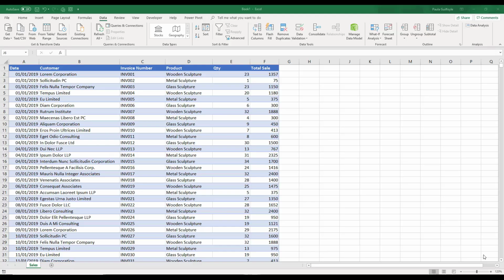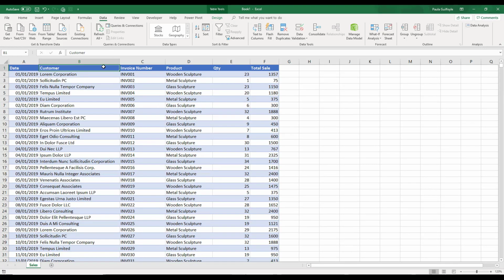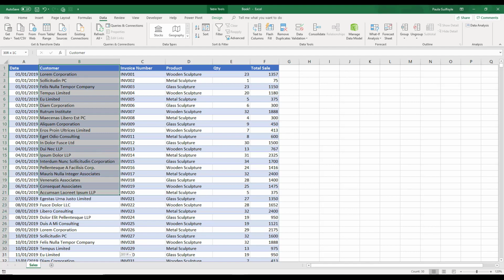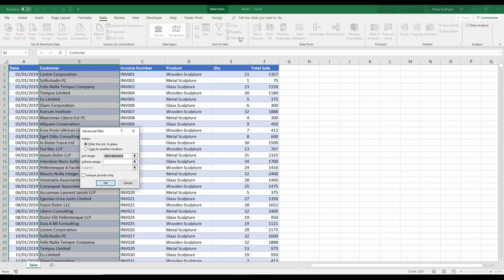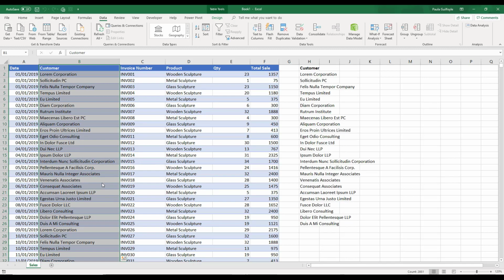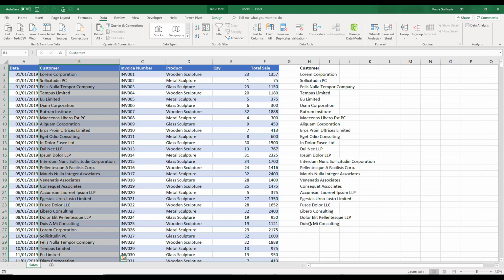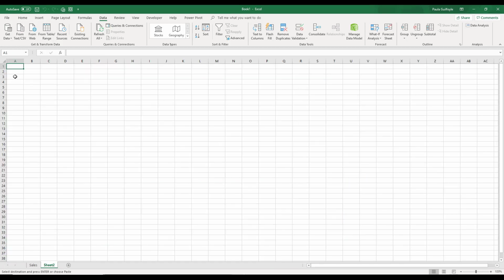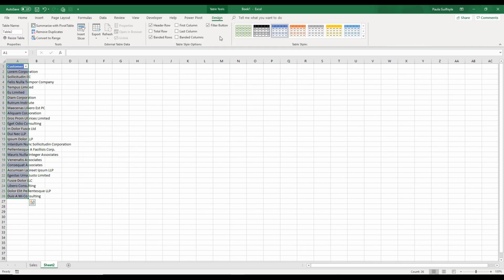How to create/extract a Unique list in Excel using Advanced Filter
In this video, you will learn how to create or extract a unique list using Excel's advanced filter.  If you are using versions of excel that are pre-Excel 365, this is an awesome trick for getting a unique list from a larger list.  However, if you are using Excel 365 using the UNIQUE function would be my preferred option.